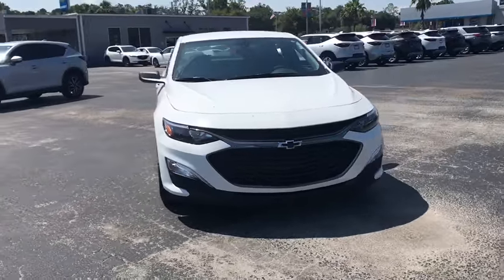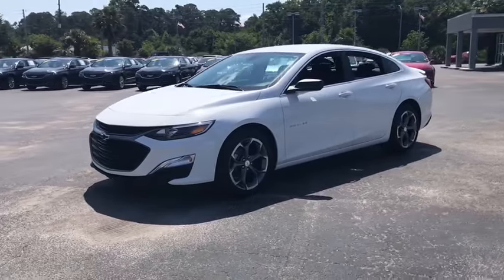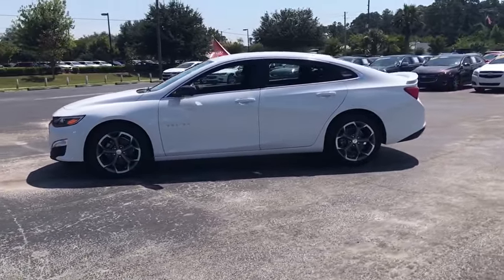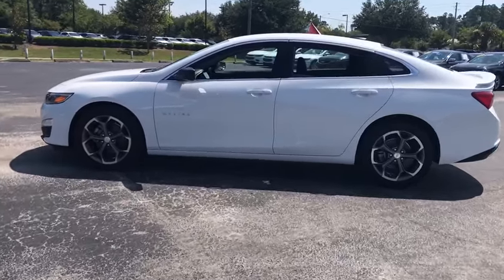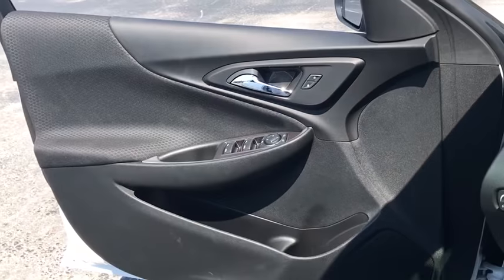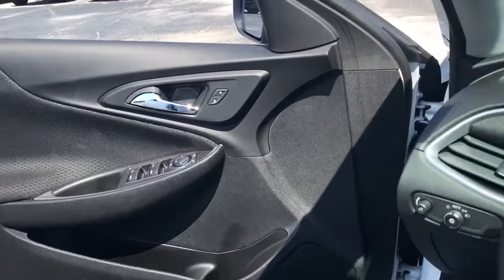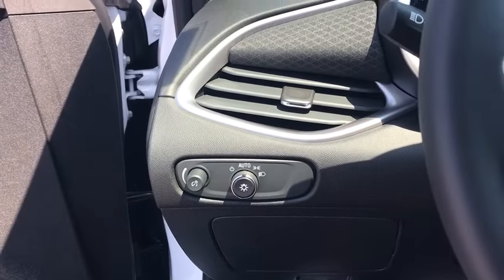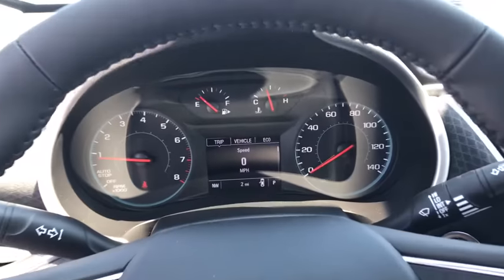2019 Chevrolet Malibu Gainesville, Lake City, Jacksonville, Ocala, St. Augustine, FL CK10089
Summit White N 2019 Chevrolet Malibu available in Gainesville, Florida at Davis Gainesville Chevy. Servicing the  Lake City, Jacksonville, Ocala, St. Augustine, FL area.